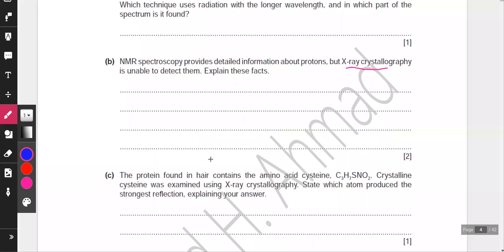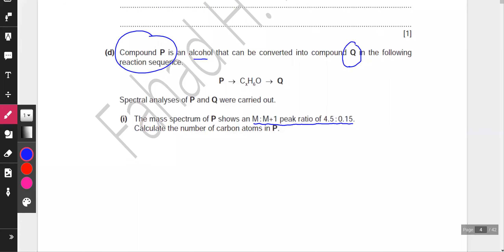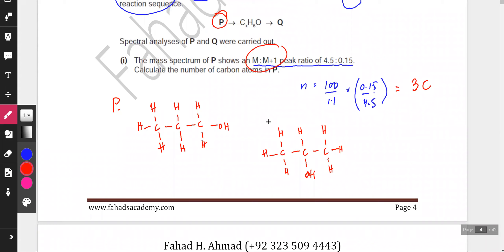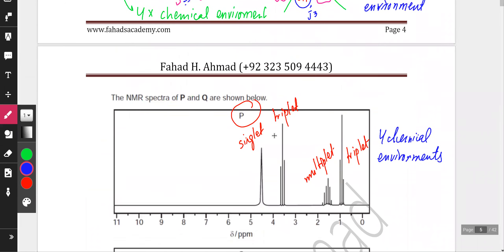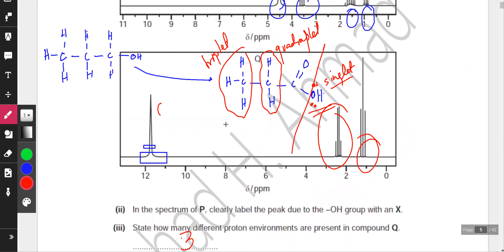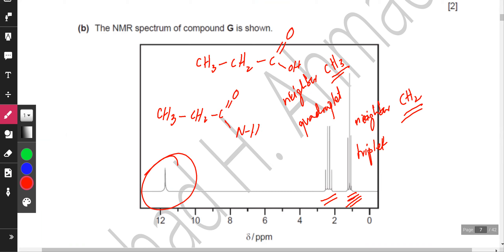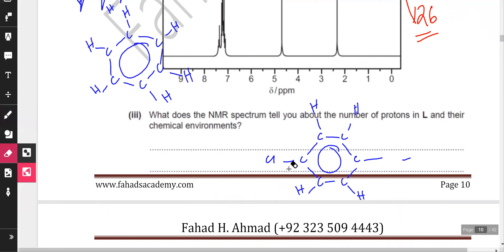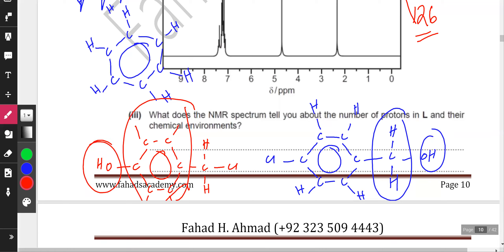Live Class - A2 Chemistry - Past Paper Practice for NMR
An NMR instrument allows the molecular structure of a material to be analyzed by observing and measuring the interaction of nuclear spins when placed in a powerful magnetic field.

For the analysis of molecular structure at the atomic level, electron microscopes and X-ray diffraction instruments can also be used, but the advantages of NMR are that sample measurements are non-destructive and there is less sample preparation required.

Fields of application include bio, foods, and chemistry, as well as new fields such as battery films and organic EL, which are improving and developing at remarkable speed. NMR has become an indispensable analysis tool in cutting-edge science and technology fields.